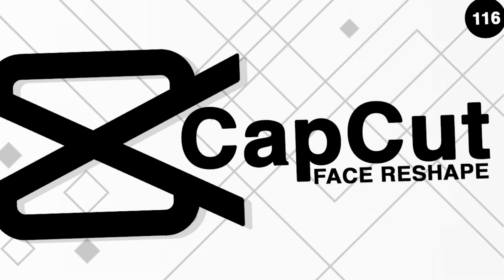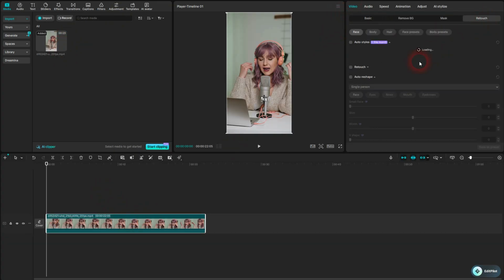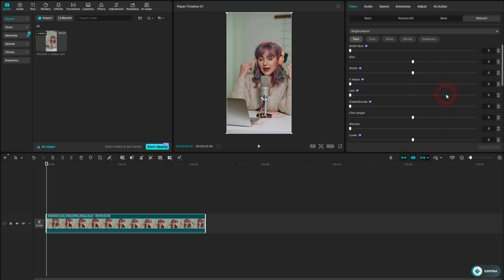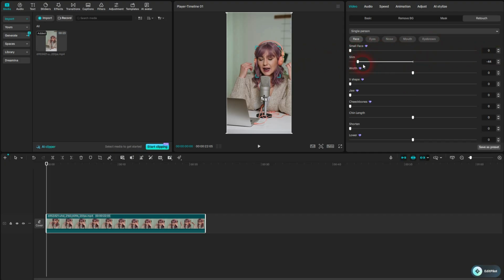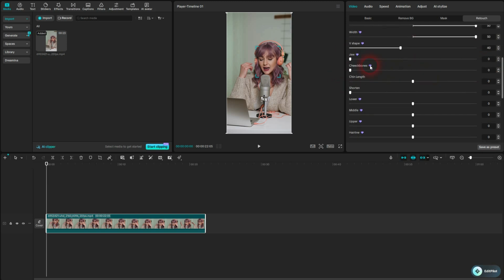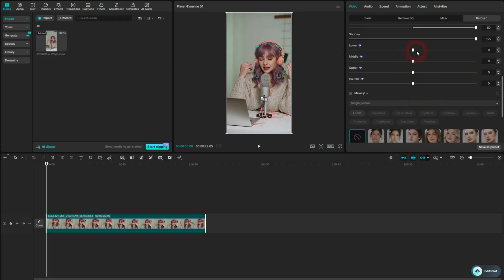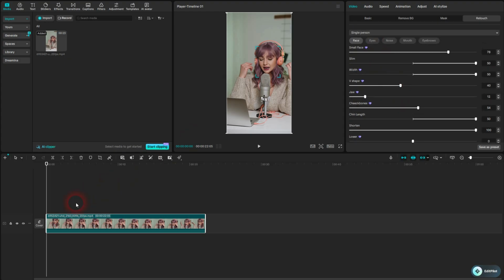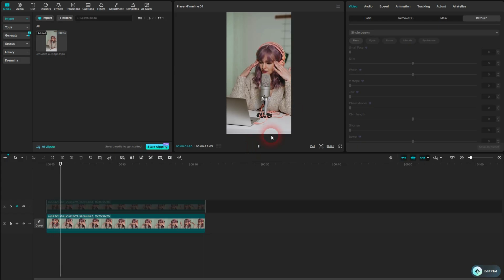Face Reshape in CapCut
Learn CapCut in 365 days - day 114: In this tutorial I'll show you how to reshape the face in videos with CapCut.